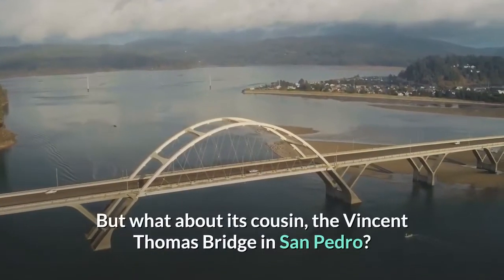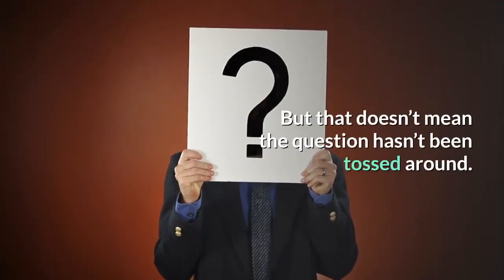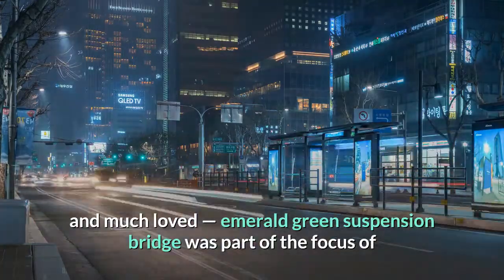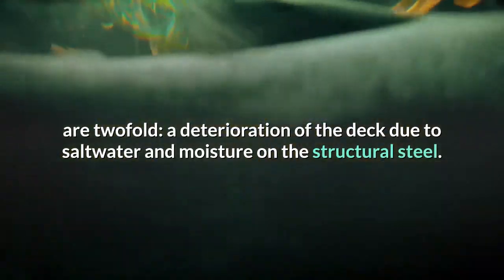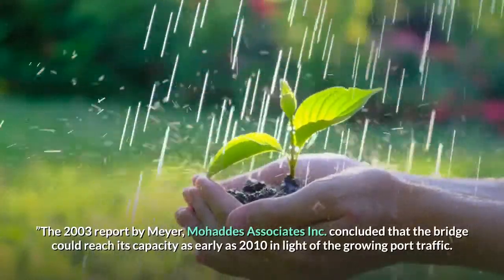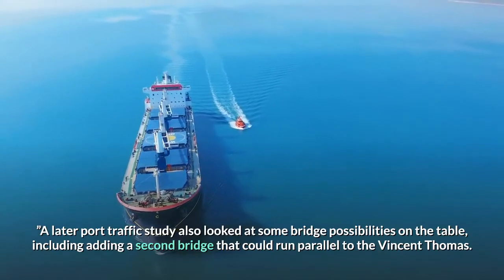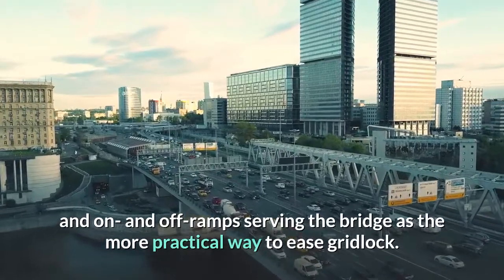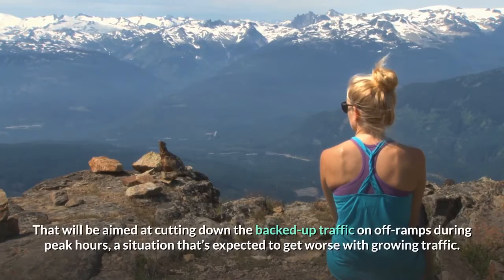San Pedro’s Vincent Thomas Bridge is here to stay — for now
All eyes are on the dazzling new Long Beach harbor bridge that is opening this weekend. Built to last 100 years, it replaces the much smaller Gerald Desmond Bridge, which opened in 1968 and simply was no longer sufficient to handle the growing port-related traffic, either in terms of the trucks moving over it or the larger container vessels that needed to pass underneath it. But what about its cousin, the Vincent Thomas Bridge in San Pedro? Will that be outdated and also need to be replaced? It’s not going anywhere soon, say port and Caltrans officials.“We’re not aware of any plans by Caltrans to make any major change to the bridge, ” said Port of Los Angeles spokesman Phillip Sanfield. But that doesn’t mean the question hasn’t been tossed around. The aging bridge — it turns 57 years old on Nov. 15 and was built to last for 75 years — has just two lanes in each direction and a clearance that doesn’t accommodate some of today’s larger cranes or ships. Opened in 1963, the distinctive — and much loved — emerald green suspension bridge was part of the focus of a 2003 traffic congestion study commissioned by the Port of Los Angeles. The primary problems, according to agency information gathered and provided by Caltrans District 7 spokesperson Marc Bischoff, are twofold: a deterioration of the deck due to saltwater and moisture on the structural steel.“To preserve the bridge deck, we repair spalls (and) minor cracks in the deck’s surface as soon as we notice telltale cracking, ” Bischoff wrote. “We have a permanent crew of 10 bridge painters that maintains the coating of the structural steel full-time. ”The 2003 report by Meyer, Mohaddes Associates Inc. concluded that the bridge could reach its capacity as early as 2010 in light of the growing port traffic. “A range of alternatives must be evaluated, ” the report said, “including modification/upgrade of the Vincent Thomas Bridge, replacement of the bridge with a facility with greater capacity, (or) other network improvements. ”A later port traffic study also looked at some bridge possibilities on the table, including adding a second bridge that could run parallel to the Vincent Thomas. Building an adjacent bridge would, according to the information Caltrans gathered, be the only way to “widen” the bridge. But the more recent study mostly examined ways to improve the existing structure by improving transition roads and on- and off-ramps serving the bridge as the more practical way to ease gridlock. Recent improvements have been made — including adding a lane at the busy transition nexus between the bridge and the 110 Freeway north — that have eased the congestion on the bridge. And another plan to reconfigure the interchange of State Route 47 and Harbor Boulevard is in the works as well. That will be aimed at cutting down the backed-up traffic on off-ramps during peak hours, a situation that’s expected to get worse with growing traffic.